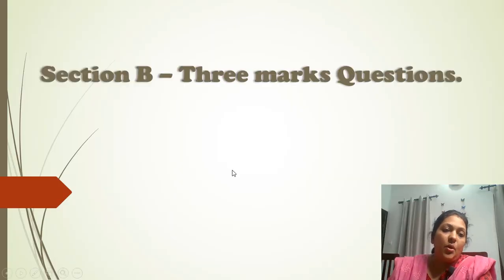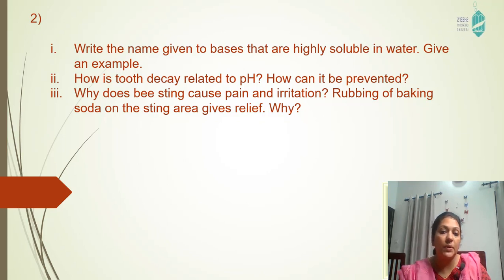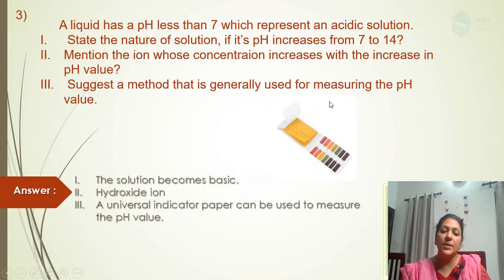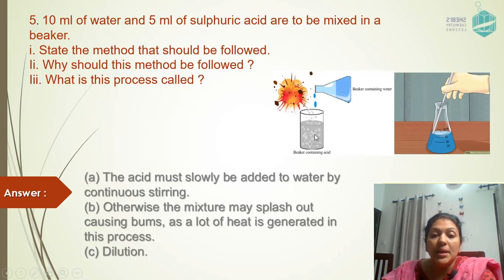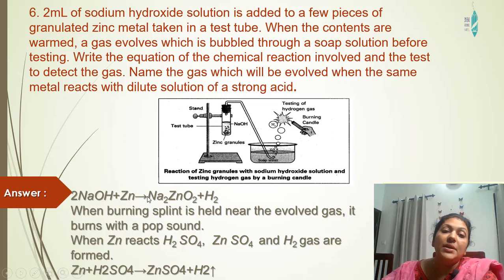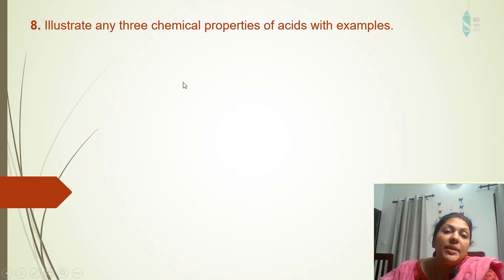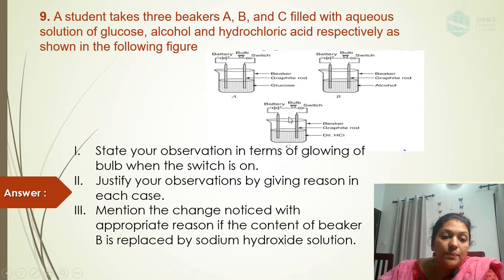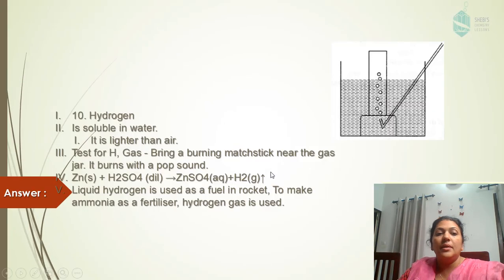ACIDS ,BASES AND SALTS - Section B Question & Answers